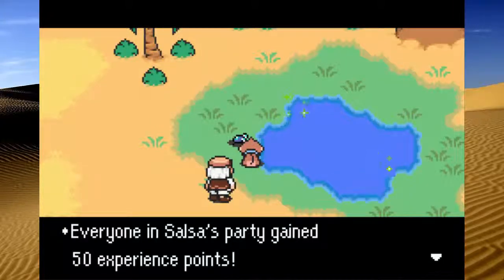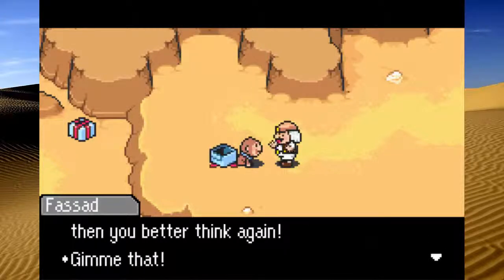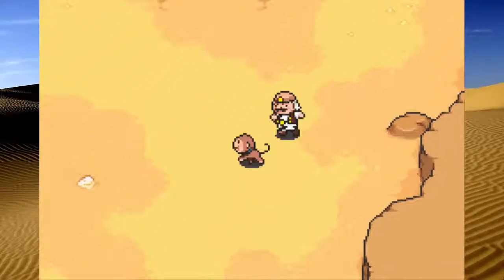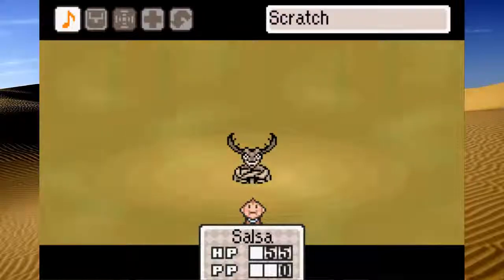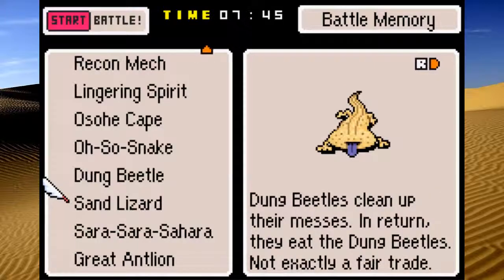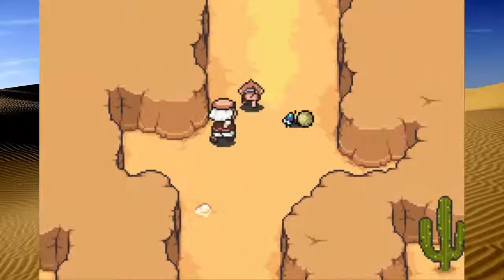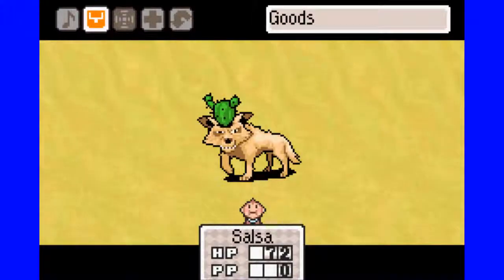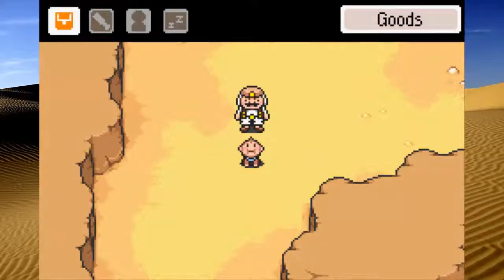Let's Play Mother 3 - Chapter 3 - 2 - Deeper into the Desert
We explore more the the desert and discover things such as frogs, ants, wolves, and cordyceps.